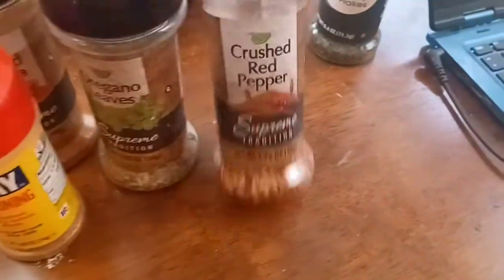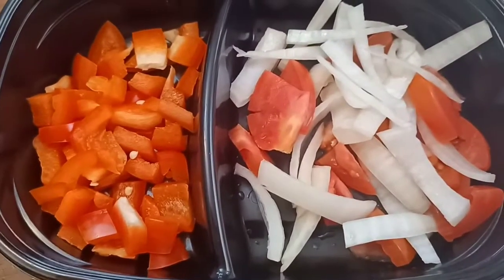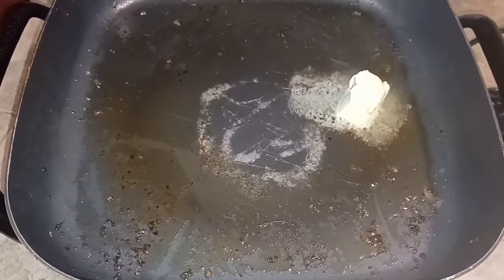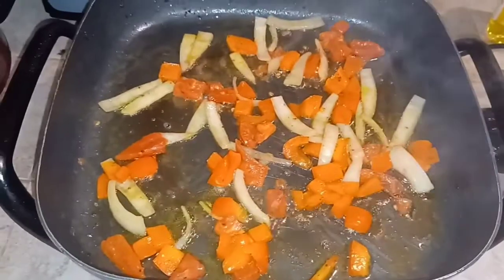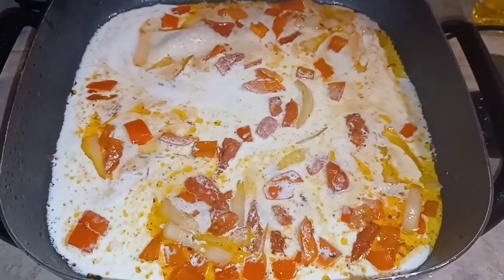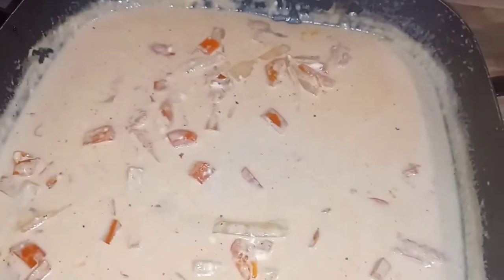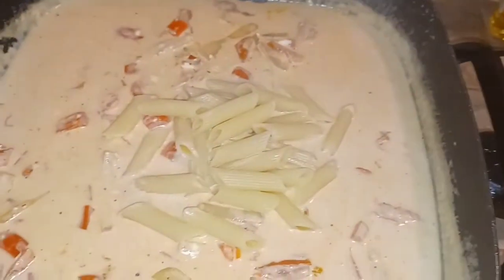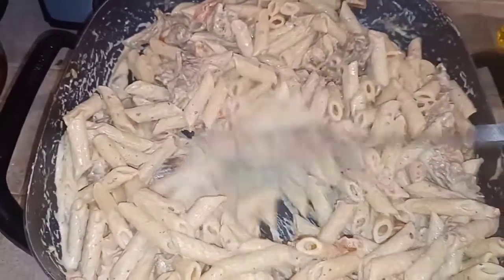How to Make Spicy Penne Chicken Pasta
hey dolls it is your girl E and I decided to make some spicy penne chicken pasta I really do hope you guys are not getting tried of my cooking videos I really loved cooking actually I love eating and cooking so I hope y'all be enjoying these videos because I really be putting a lot of love into making my food anywho have a good night and I will catch you dolls in the next video don't forget to subscribe like and comment on this video peace out dolls